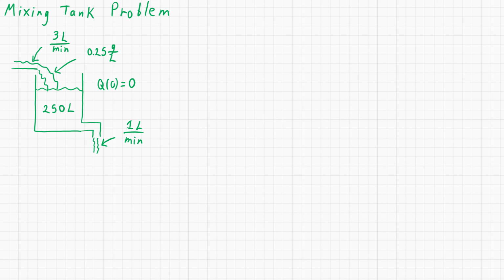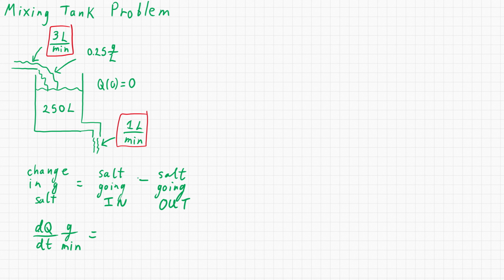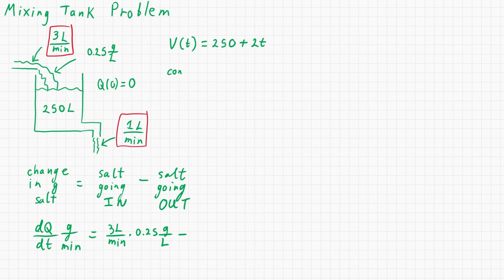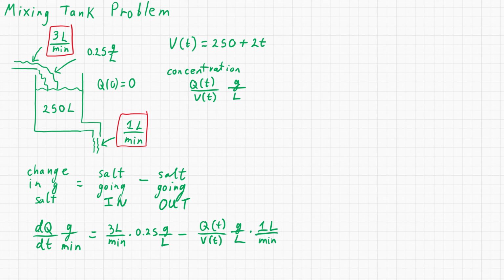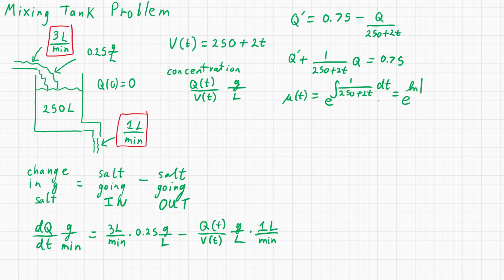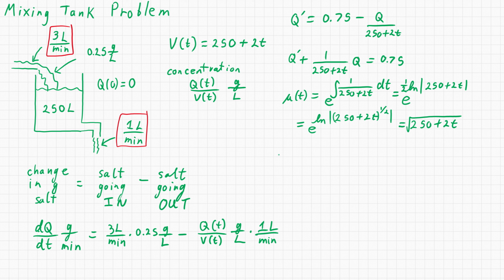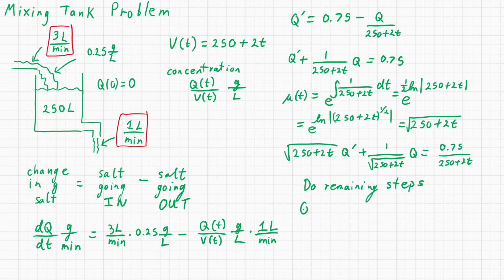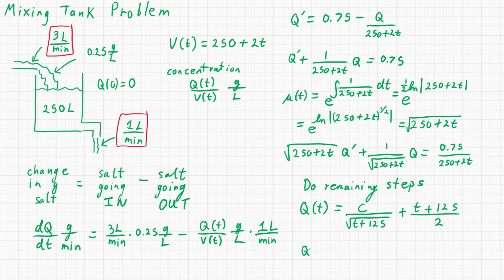Changing Volume Mixing Tank Problem ODE